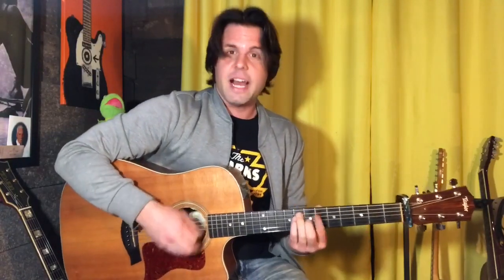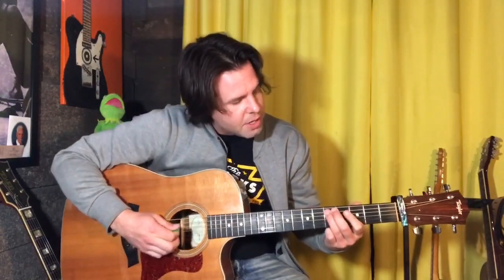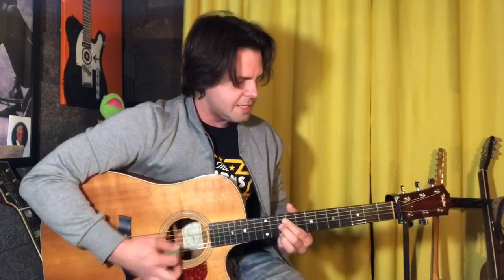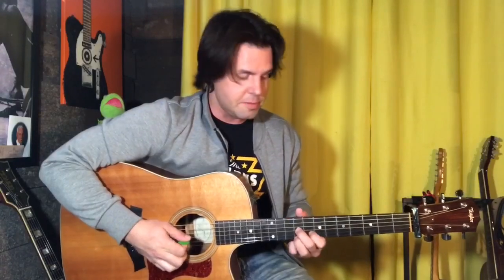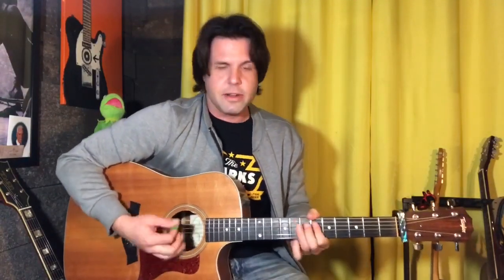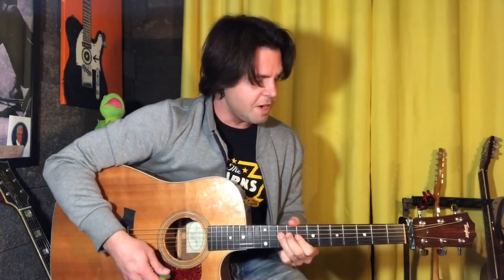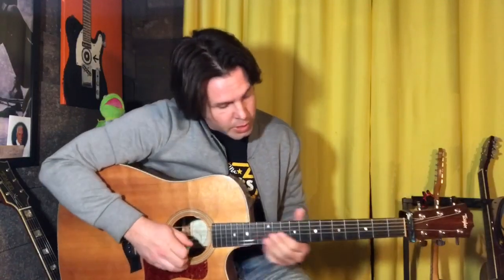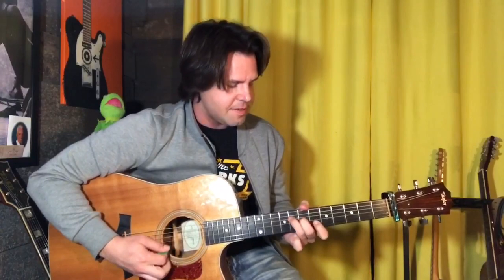Guitar Lesson: How To Play Cream by Prince - 2004 Live Solo Acoustic Style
What I love about this particular performance is seeing a Prince song performed as, essentially, a blues song. There are plenty of licks in this song that can be transferred to any key, so becoming comfortable with this song will give you skills that you can transfer to any song. I hope you enjoy learning Cream by Prince on the acoustic guitar - solo acoustic style.